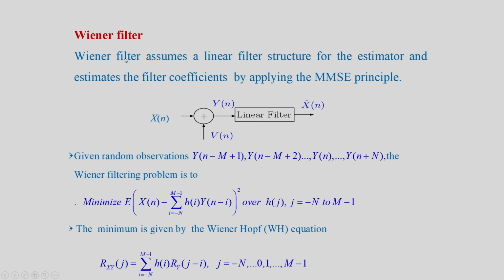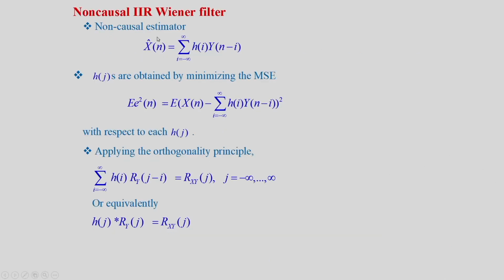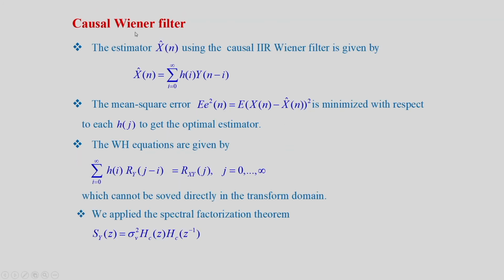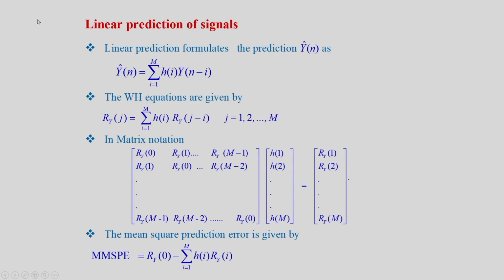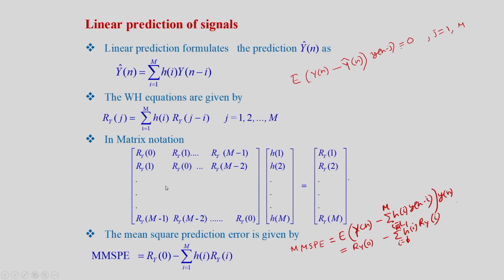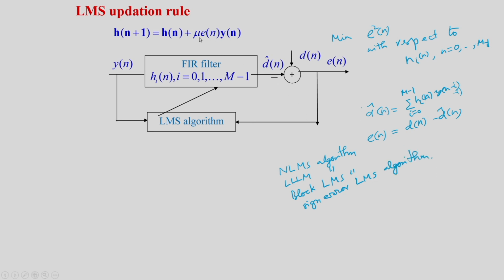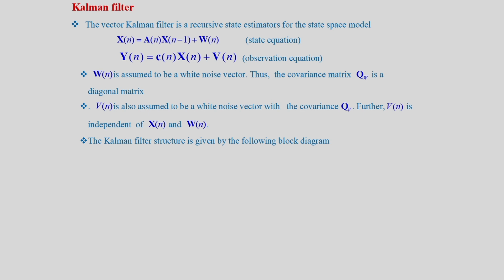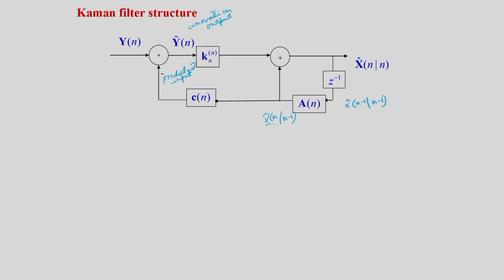Lec 39: Review - 2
IIT Guwahati